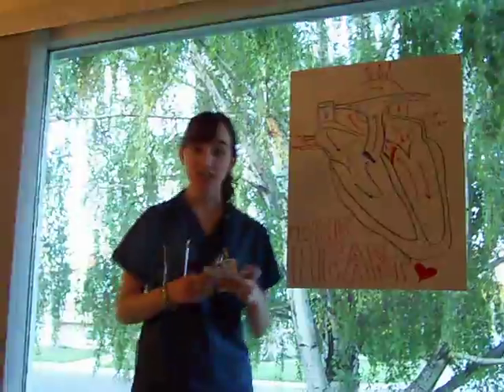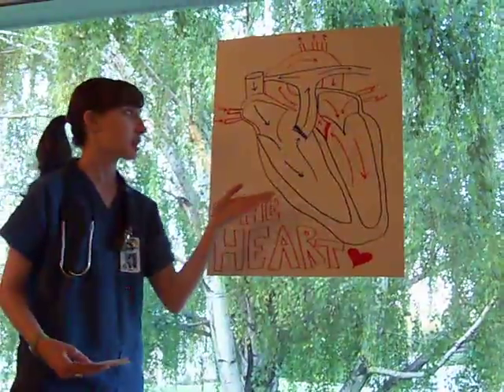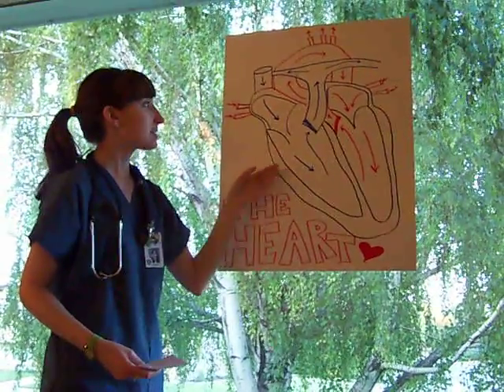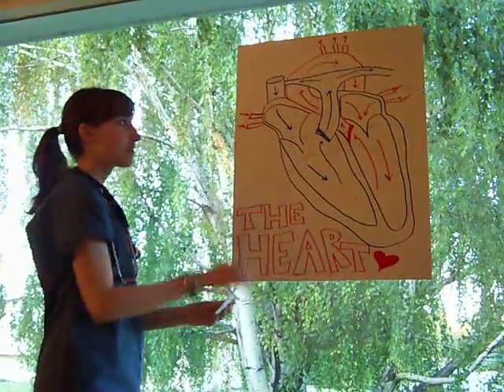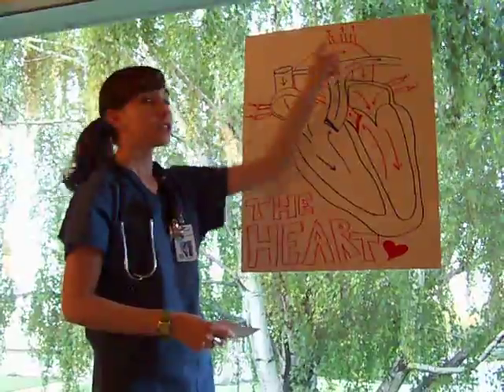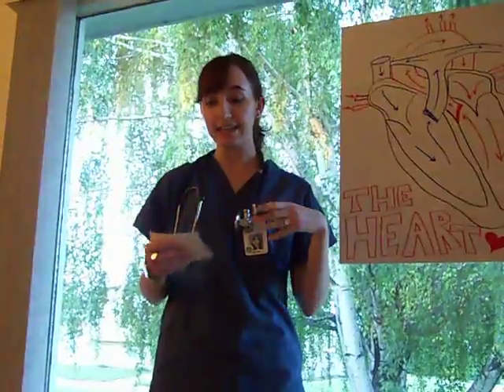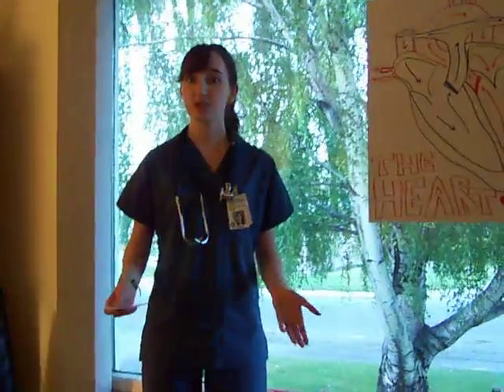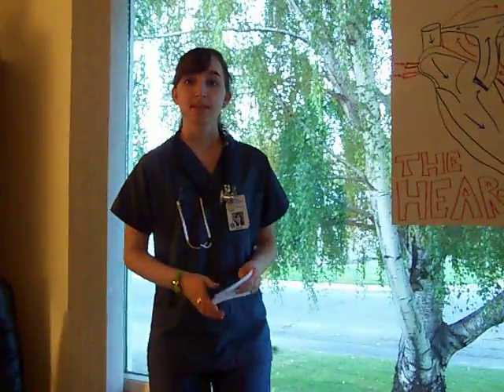My hope is to persuade you to adopt a heart healthy lifestyle!